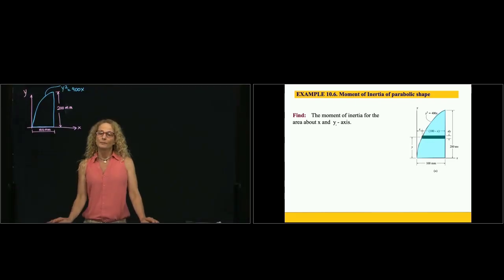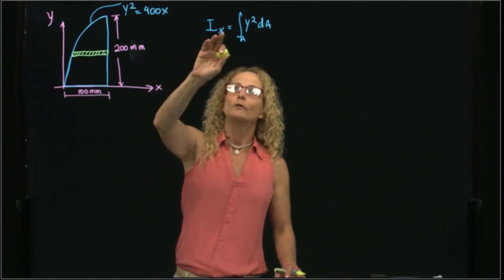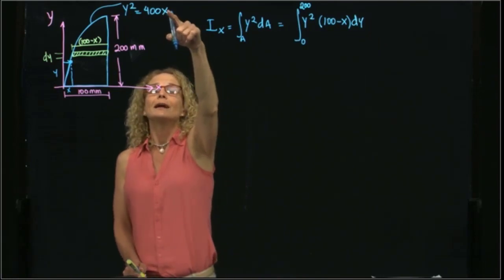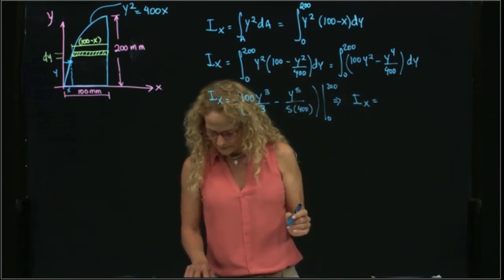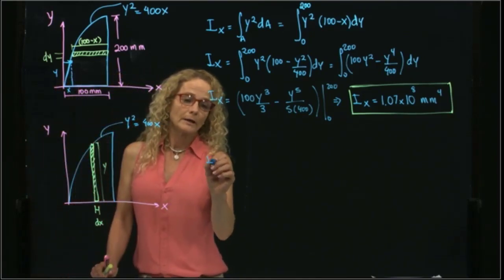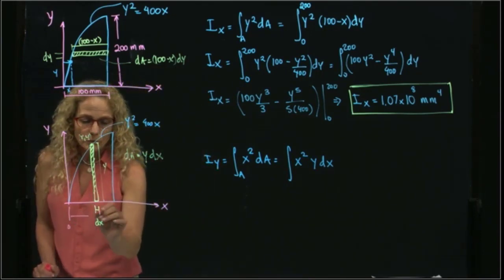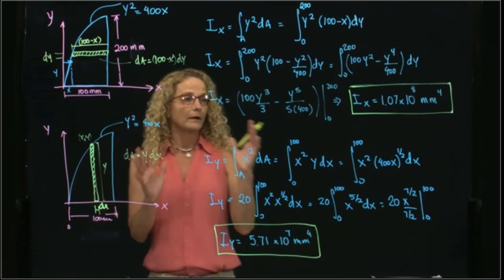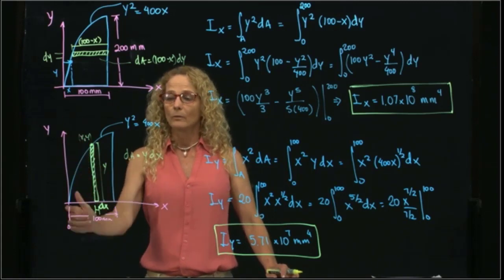STATICS, Example 10.6 Area Moment of Inertia of a plate